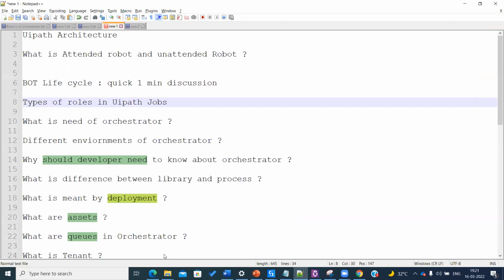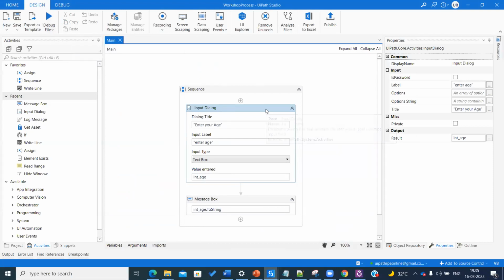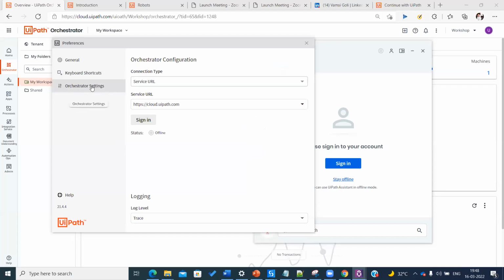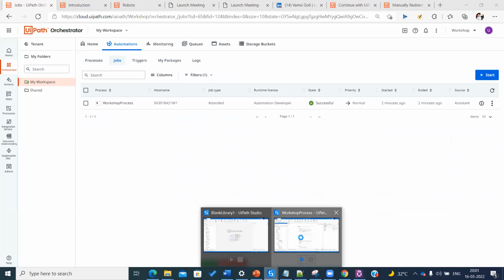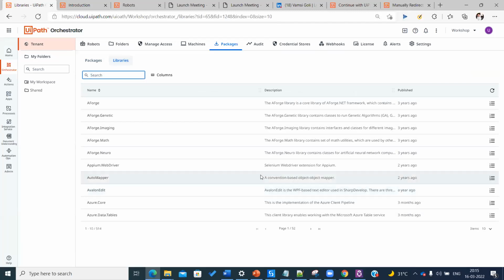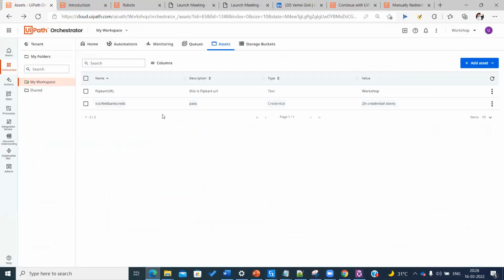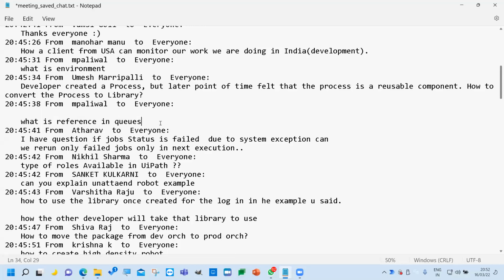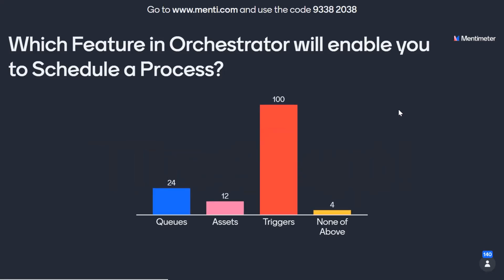RPA Developer Workshop Day 15 | Introduction to UiPath Orchestrator & Deployment | by Vamsi Goli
Hello Everyone,
Are you looking for content on RPA Developer here you go...

RPA Developer Workshop Day 15:
Deployment of a Process/Project using  UiPath Orchestrator and we will deep dive into the following topics.

Speaker: Vamsi Goli

In this video we will cover following topics:

Overview of a UiPath Orchestrator, Queues, Robots, etc.
What are the Different ways to deploy a project/process.
Overview of Packages
Creating process in Orchestrator.
Overview of Environments.
How to Execute a Process.
Overview of Jobs in Orchestrator.
What are the different ways to schedule a process.
Many more.